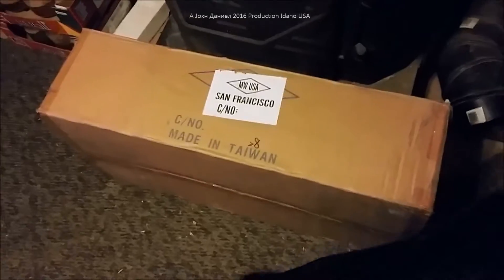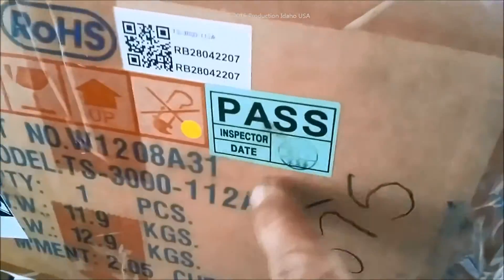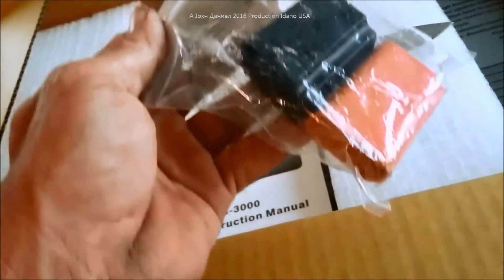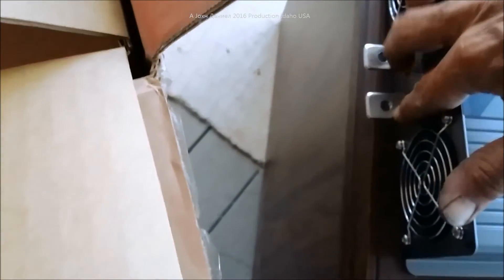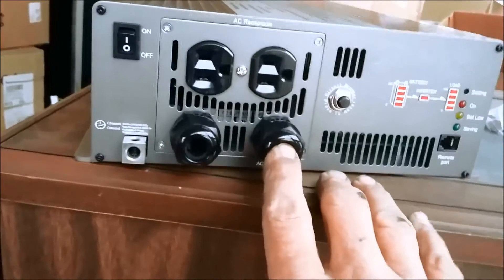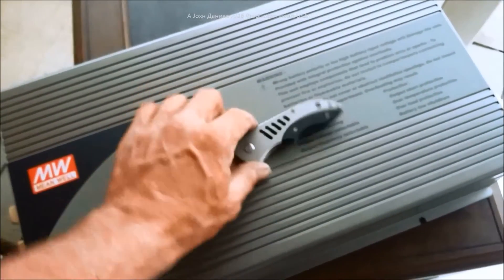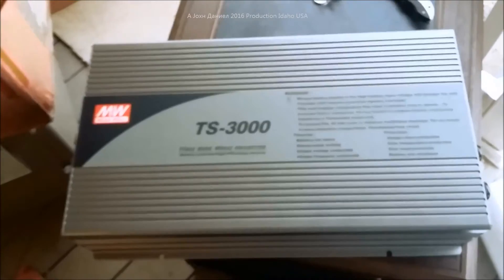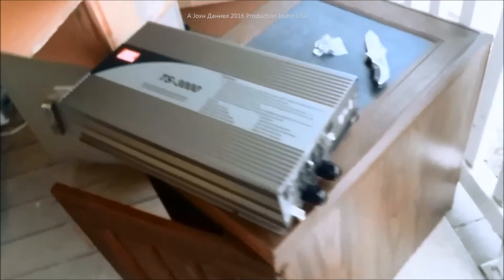MeanWell 3000 watt Power Inverter Un box, Study, Compare & Examine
The best multi use Power Inverter is Mean Well. These have UPS-Solar Charge- battery charger & pure sine wave. 12 volt 1500 Safest place to buy , & 3000 Watt unit Top Quality